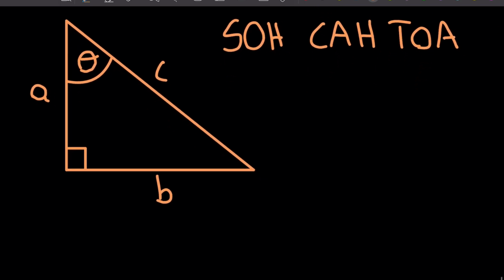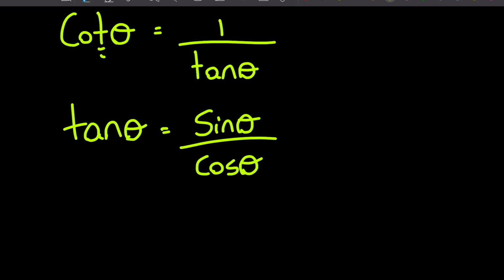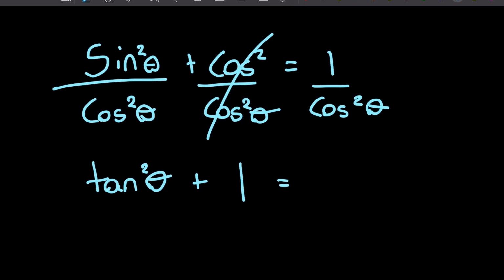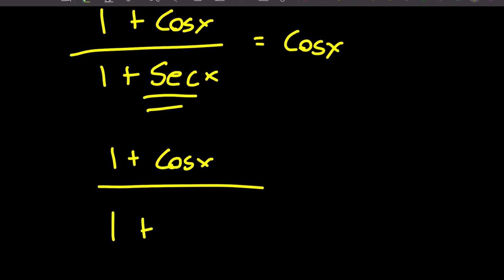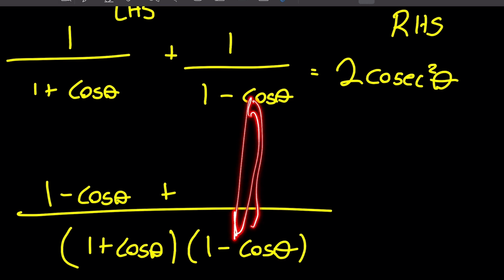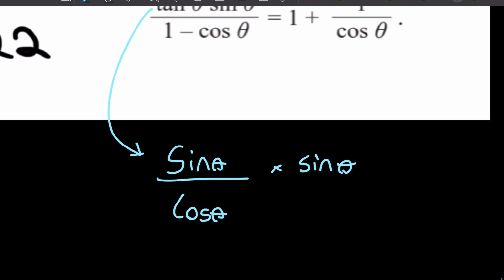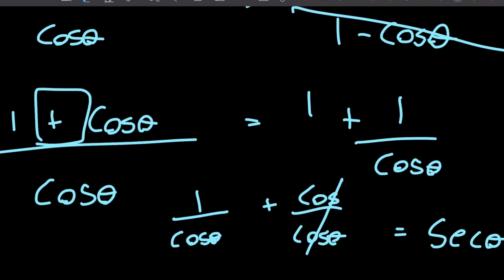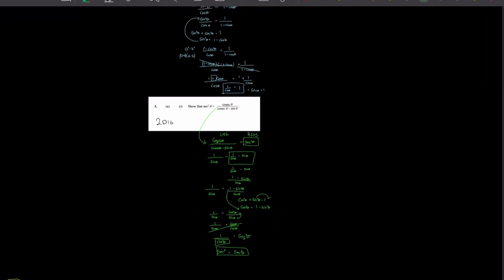Trigonometric Identities │ CAPE Pure Mathematics Unit 1 │Module 2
This video covers Trigonometric identities for Cape Pure mathematics Unit 1 Module 2

Timestamps

0:00 Foundation
2:52 Reciprocal Identities
5:09 Normal Identities
9:39 Proving Identities
20:29 June 2022 #3
25:30 June  2016 #3